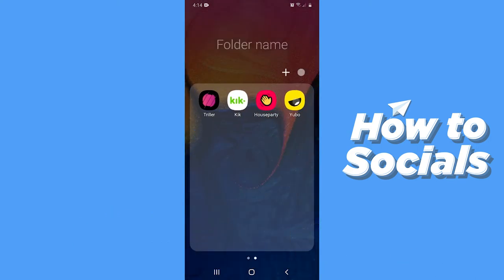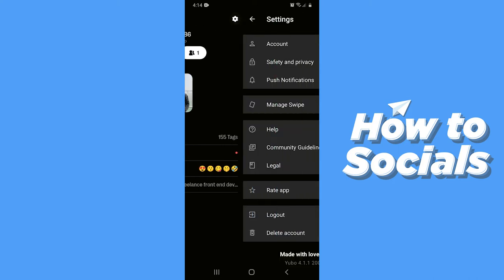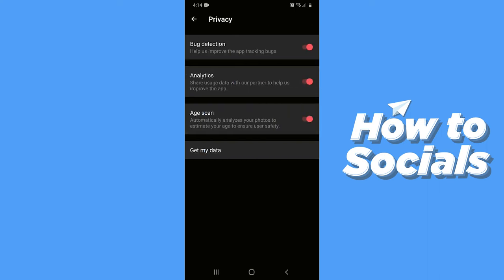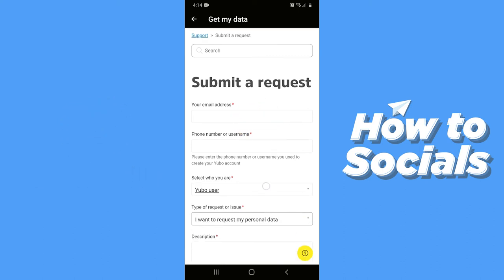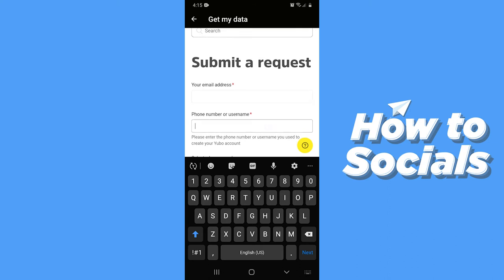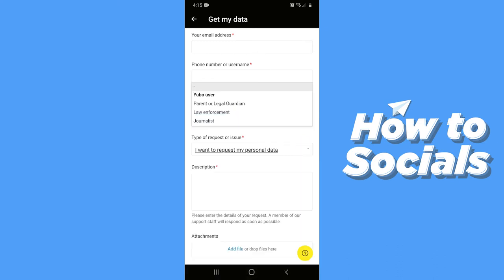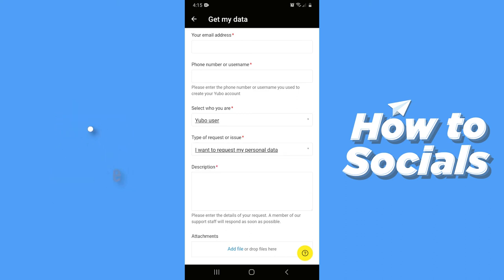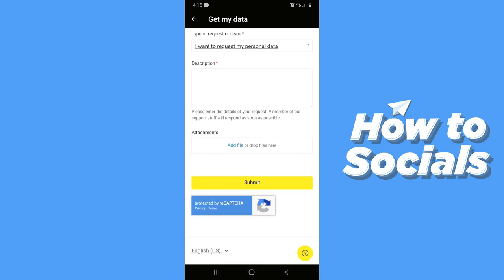How to Get Your Own Data on Yubo - Yubo App Your Own Data Get Tutorial (EASY)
How to Get Your Own Data on Yubo - Yubo App Your Own Data Get Tutorial

In this video I show you how to get your own data on yubo app in 2021.